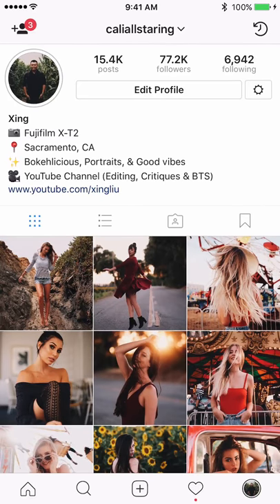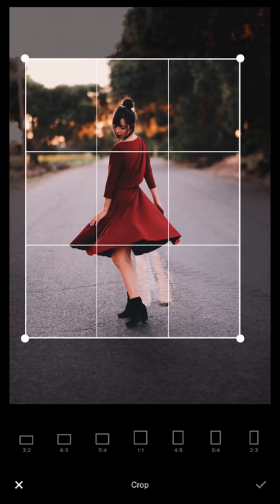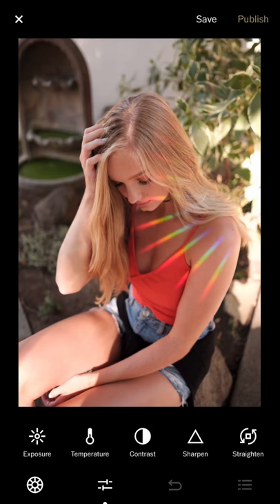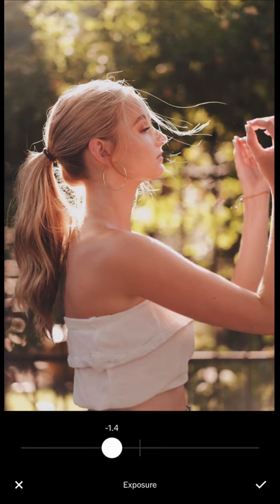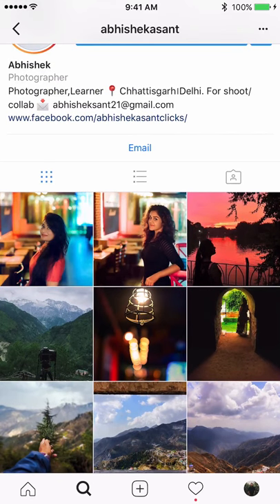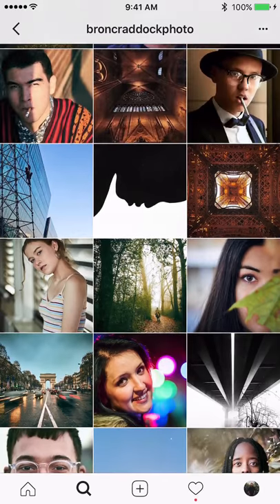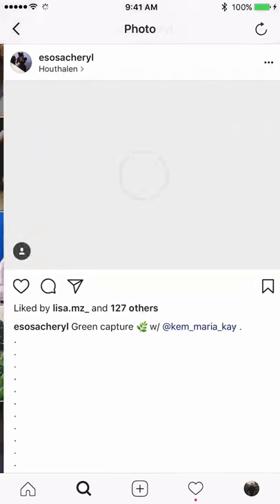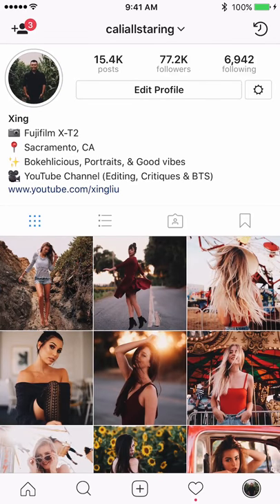My VSCO Editing Process + Instagram Feed Critiques pt 19th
Here is my VSCO Editing process and the 19th critique video.  The accounts in this video are below: